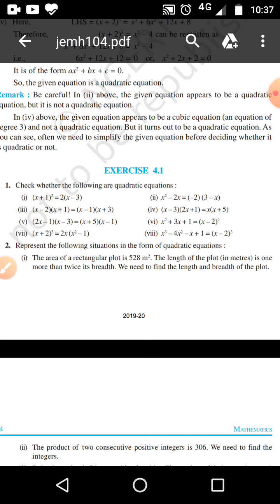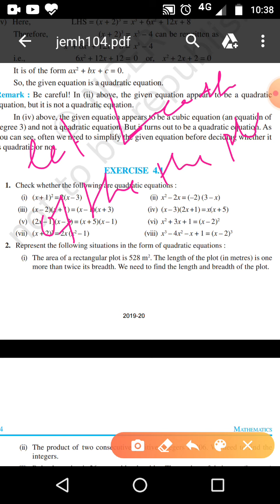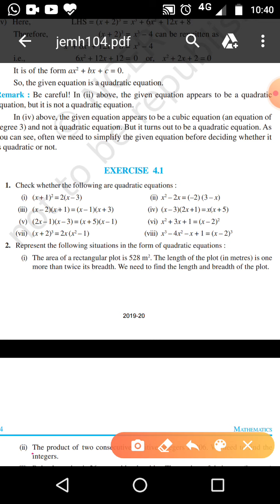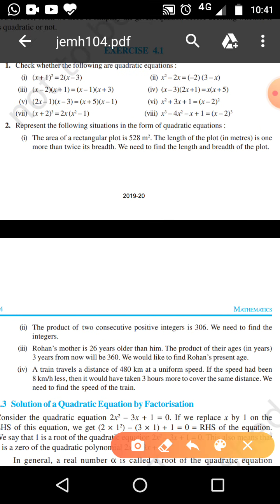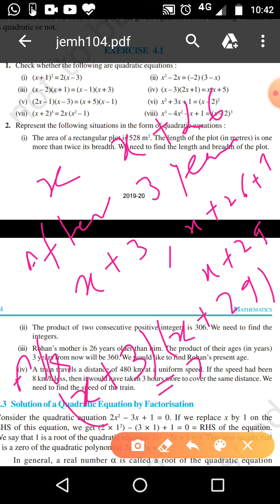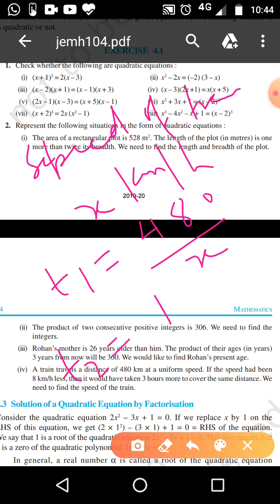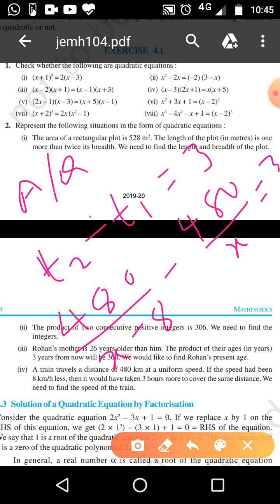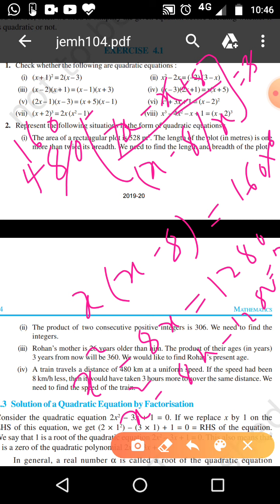Quadratic equation lecture 2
Discussed exercise 4.1